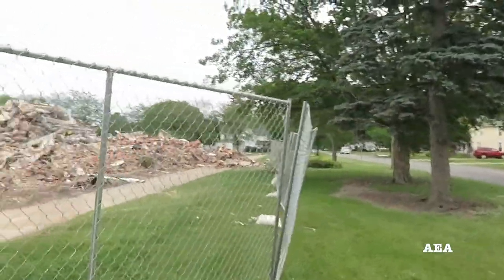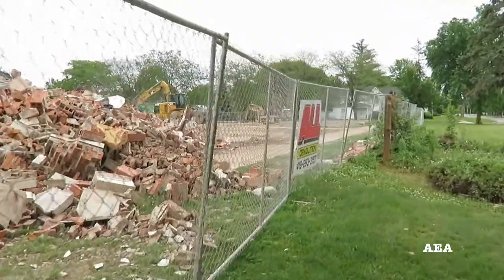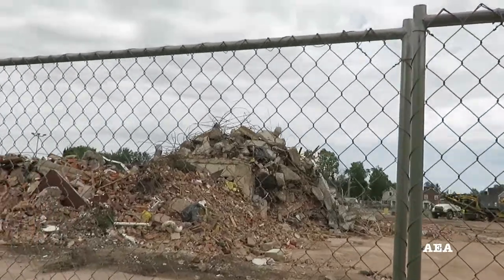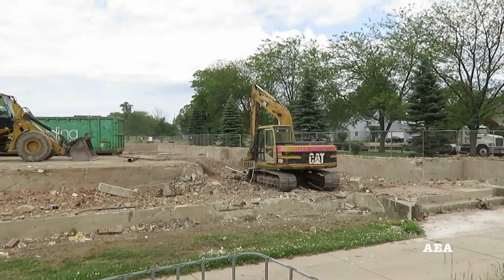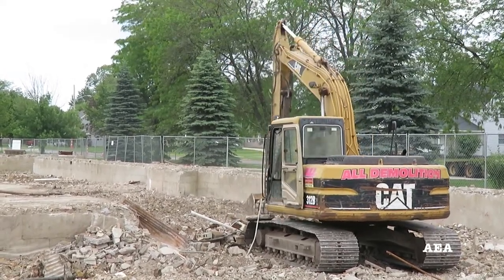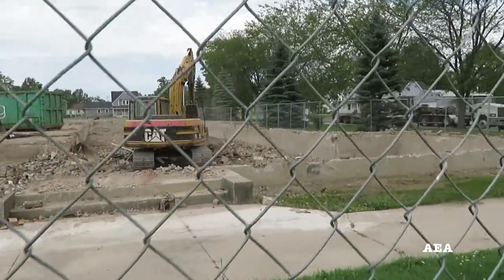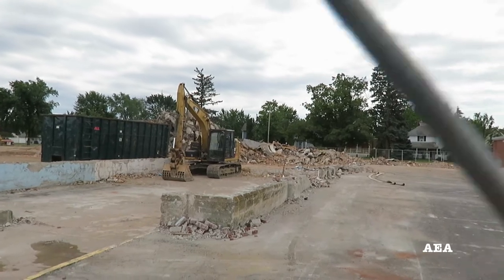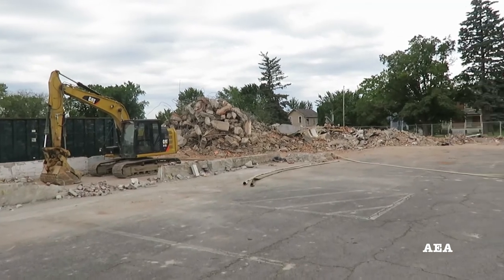Demolished Deshler Ohio Elementary School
Originally built in 1922, this complex that housed both the Deshler Ohio Elementary School and High & Grade School has now been demolished after 94 years of operation. I was not able to capture most of the process but at least got to see the end results. See more photos and details of this school below: